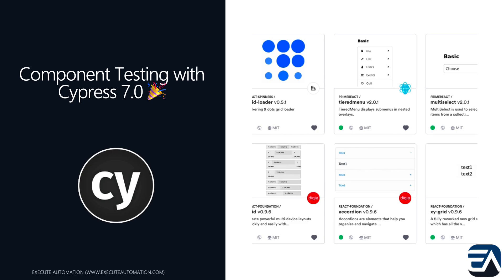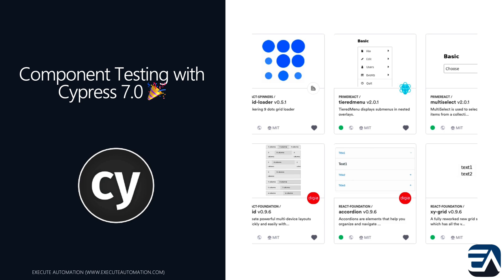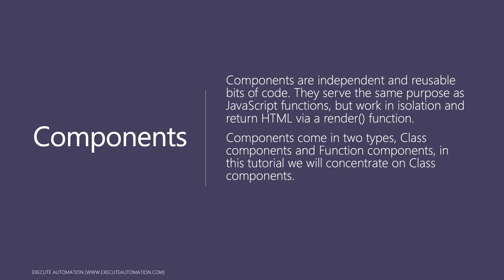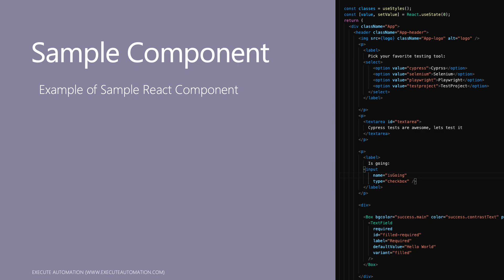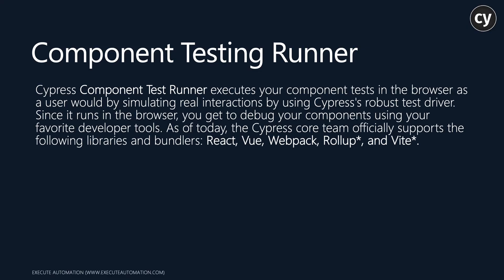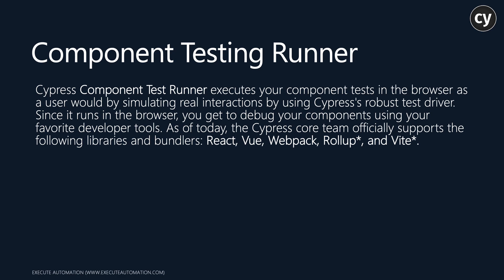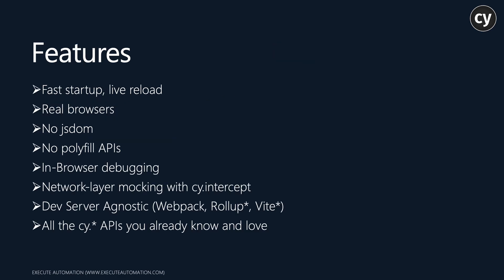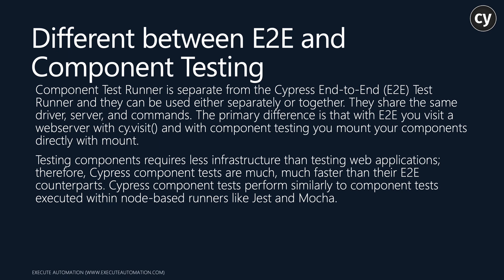Component Testing with Cypress - An all new way!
In this video, we will discuss how we can perform Component Testing with Cypress using an all-new cypress component bundler and Component test runner. Using Component testing of Cypress we can reduce the flaky application and even tests from the beginning of application development

Content
0:00 - Introduction
2:08 - Component Test runner
2:50 - Features
5:38 - Pre-requisite
8:00 - Demo